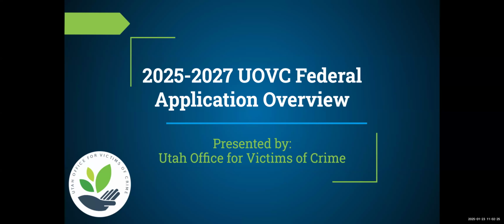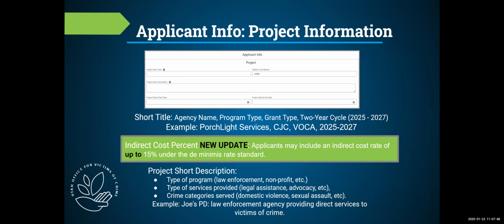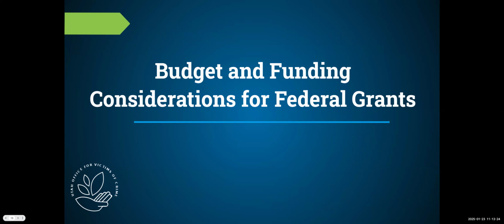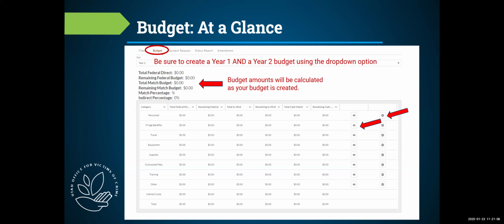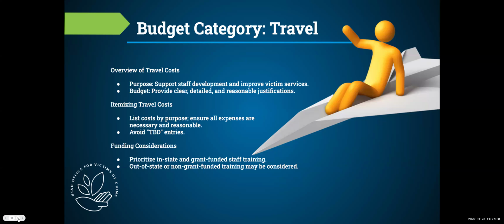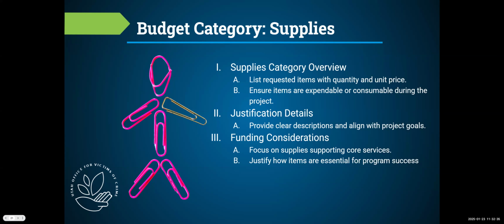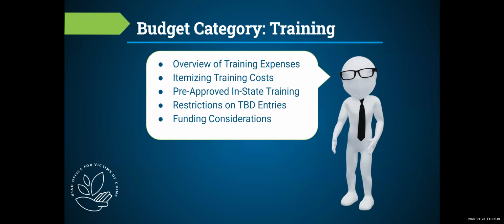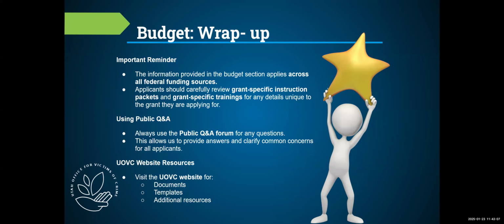Federal Application Overview | 2025-2027 UOVC RFP Training